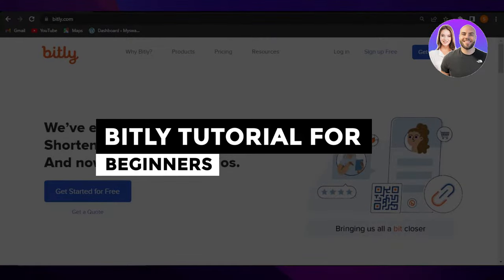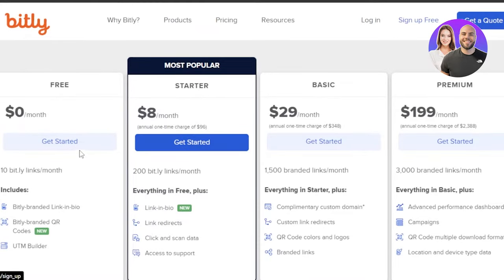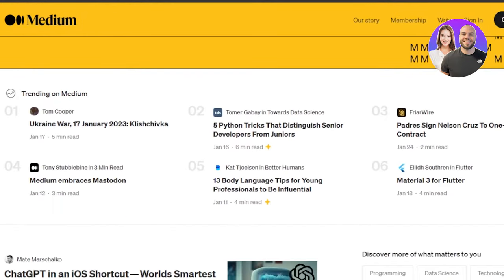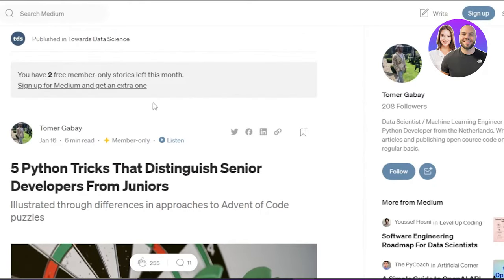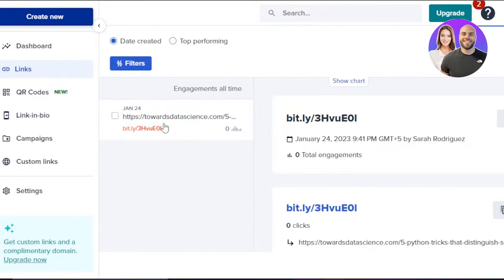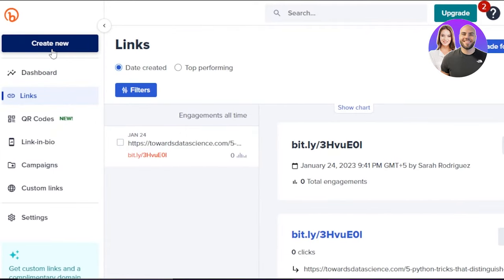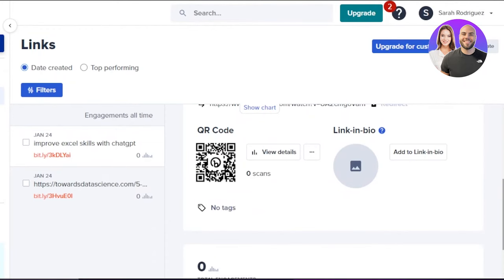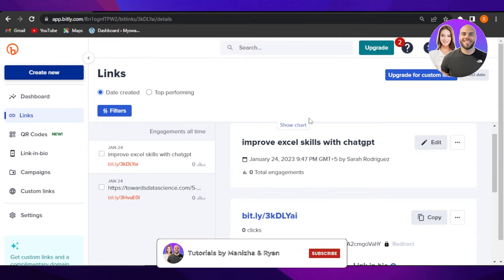How To Use Bitly In 2024 | Bitly Tutorial For Beginners (Step By Step)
In this video we show you How To Use Bitly. It is really easy to use and learn to use it in just a few minutes by following this super helpful tutorial to get a better understanding of everything.